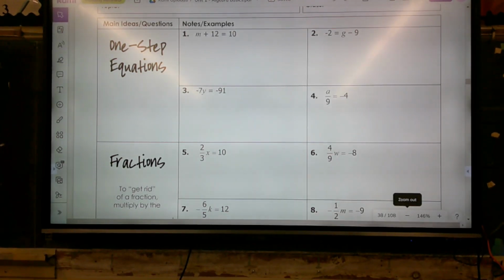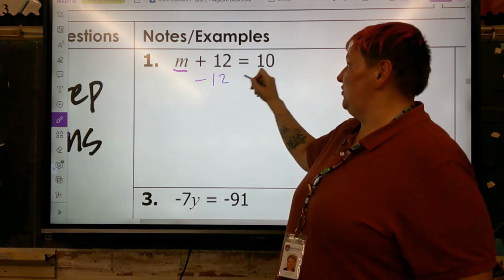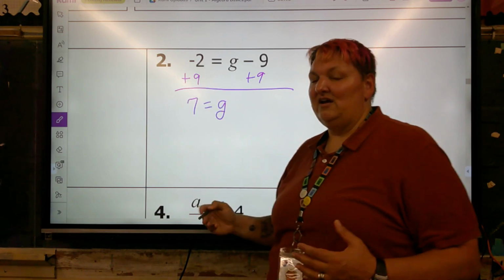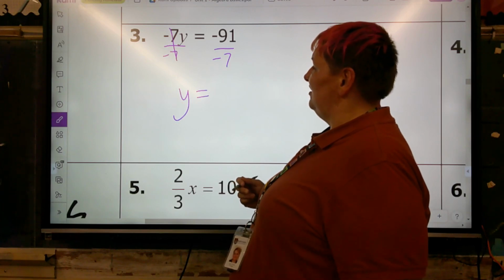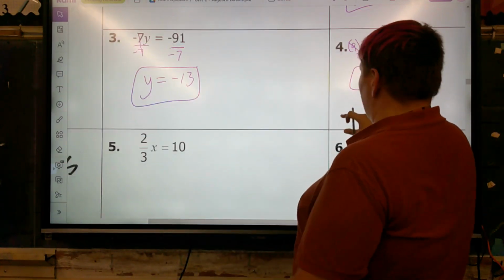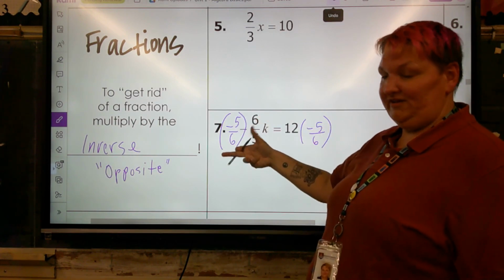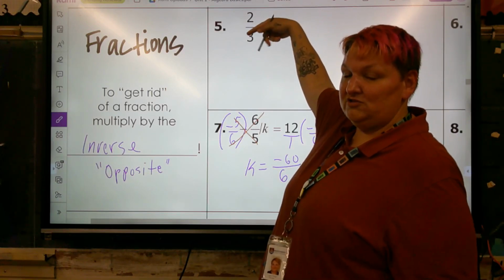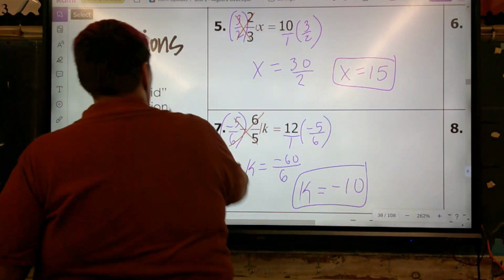Unit 1.9 Guided Notes - Solving Equations Part 1